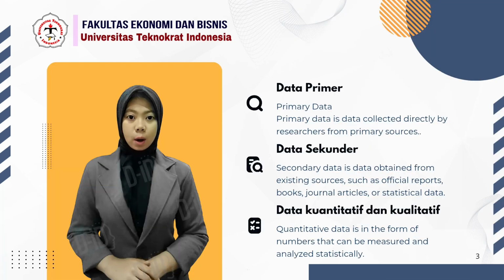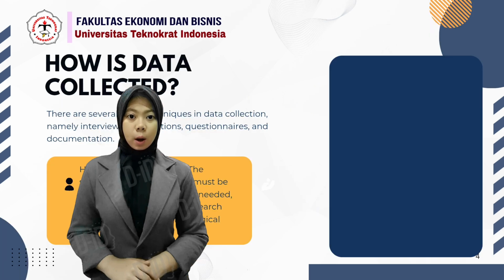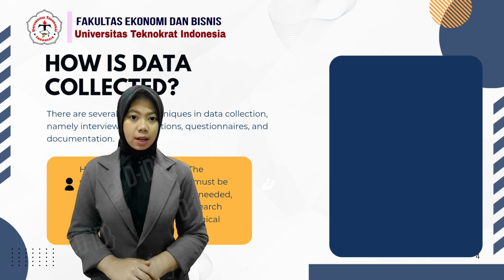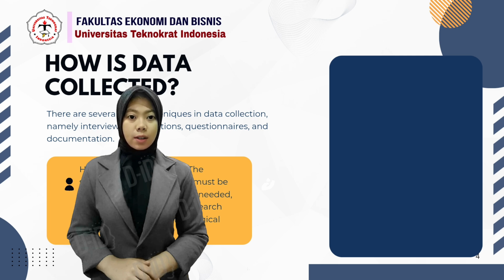METODOLOGI PENELITIAN || Data Collection in Research